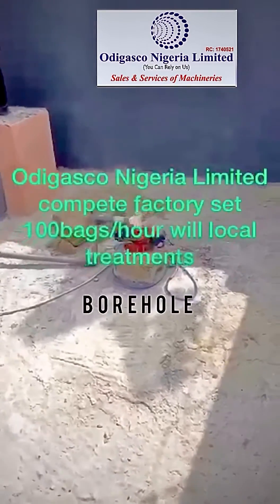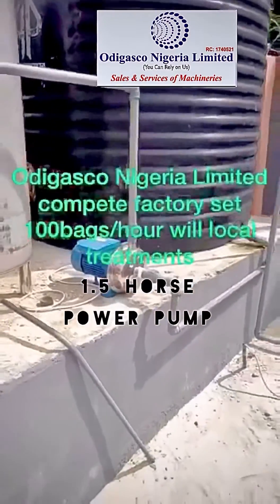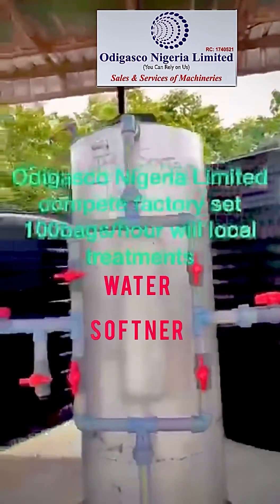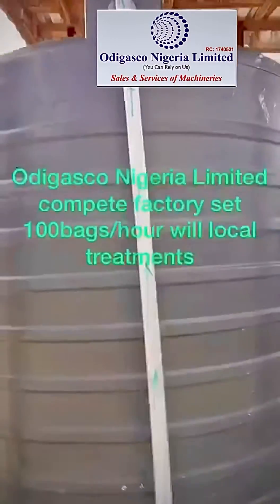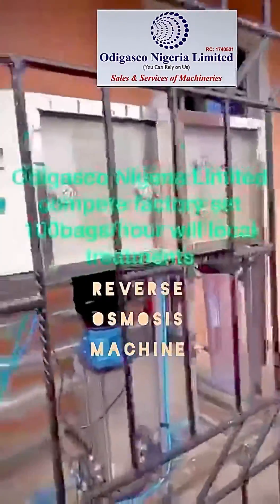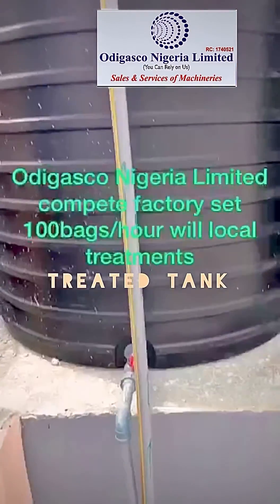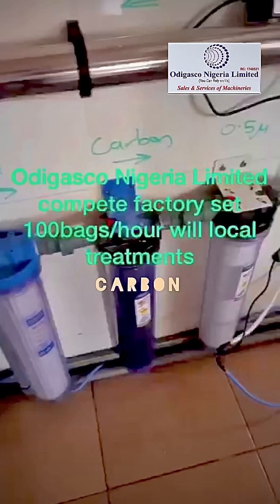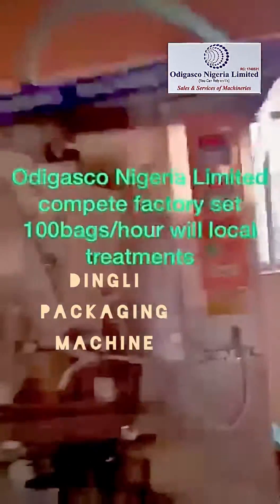Pure water factory set up with local treatment.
Setting Up a complete pure water factory with local treatment from start to finish.